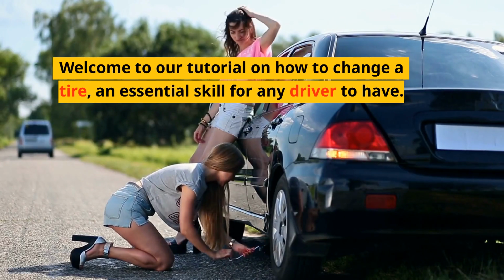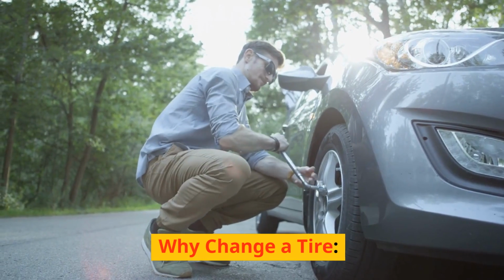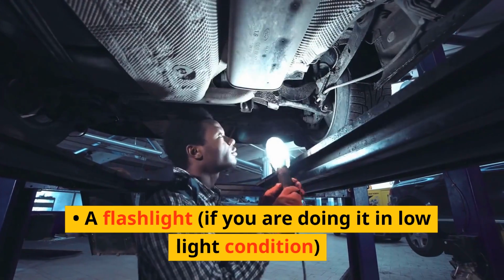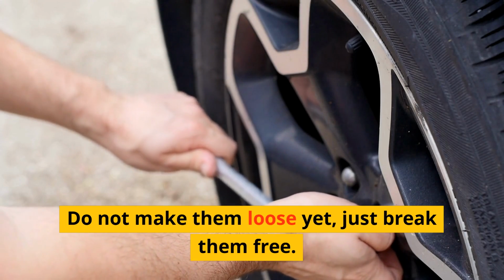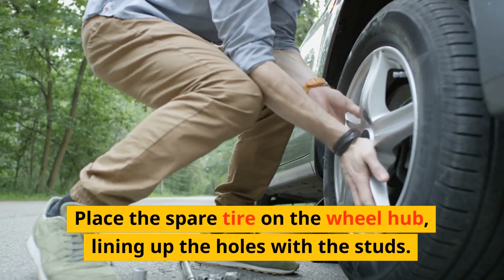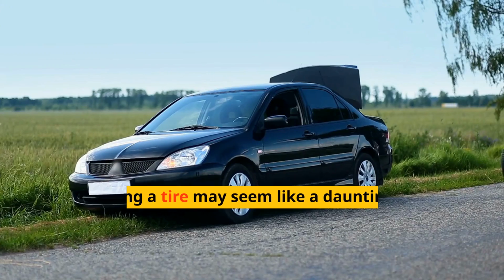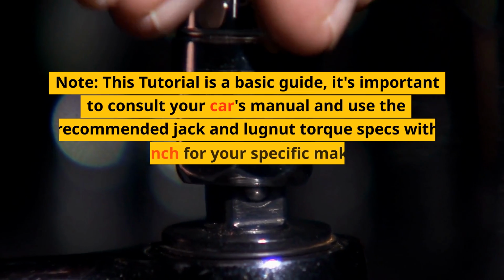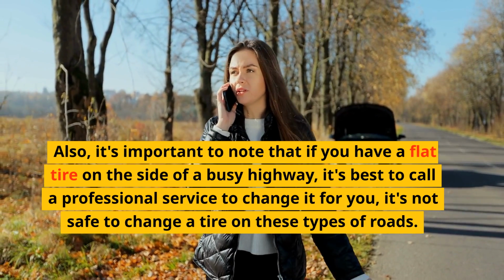Basic Car Maintenance: How to change a tire 🛞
In this video, we will go over the basics of car maintenance: How to change a tire. Please follow all safety recommendations and procedures while working on your vehicle. If you do not feel confident in performing any of these tasks, please call a tow service to help

Here are some of the items described in this video:

Floor Jack with Jack Stands Set
Torque Wrench